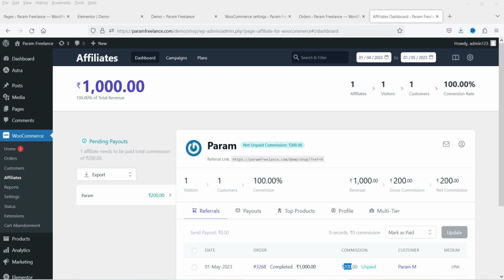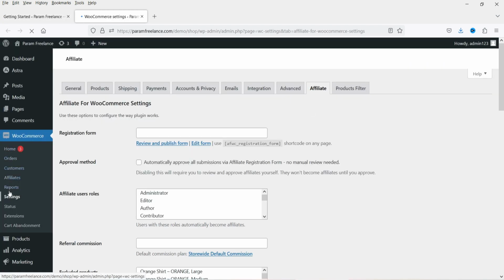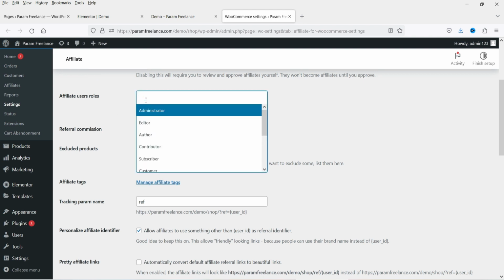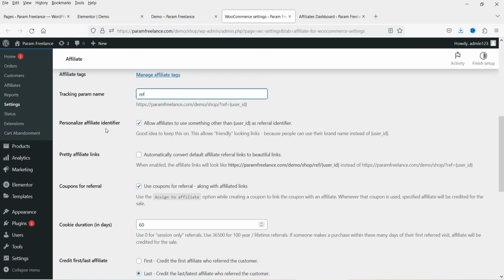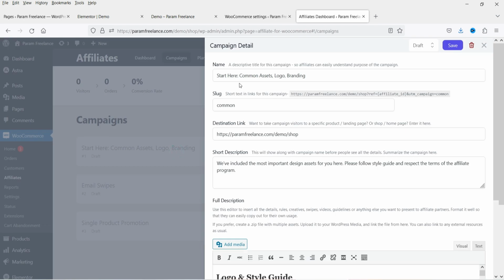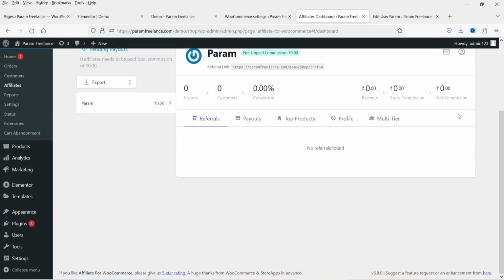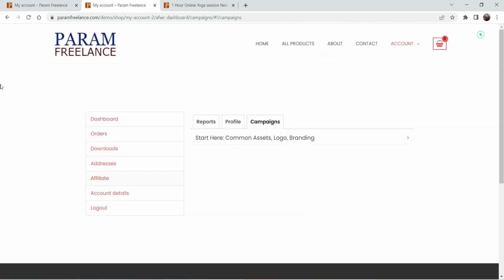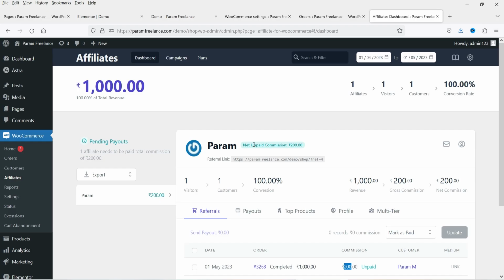How to Start Affiliate Program in WooCommerce website | Affiliate For WooCommerce Plugin Tutorial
In this video, we will install Affiliate For WooCommerce plugin and we will learn how to start Affiliate program in WooCommerce website.. We will install the premium version of the Affiliate For WooCommerce plugin.  We will see how to use it, what are the benefits and features of the premium plugin. The price of this plugin is $179 / year. This plugin does not have free version.

In one of the previous videos, I have shown you how to install and use Free WooCommerce affiliates plugin. And that plugin was the free version of YITH WooCommerce affiliates plugin.
If you have not watched the previous video of free WooCommerce Affiliate plugin plugin then watch this video
This plugin will create Affiliate Dashboard. You can manage commission percentage and many other settings.

👉 Topics covered in this video:
✅ WooCommerce Affiliates plugin
✅ Affiliates plugin for woocommerce
✅ Affiliate for WooCommerce plugin
✅ How to start Affiliates program on WooCommerce website.
✅ How to create Affiliates dashboard
✅ WooCommerce affiliates plugin tutorial
✅ Affiliate manager plugin for WooCommerce

Manage a profitable affiliate program on your own. Track sales, commissions, and referrals; process payments; design marketing strategies—all from a single location. includes a dashboard for affiliate self-care. The simplest approach to building a stronger brand, attracting clients, and boosting sales

👉 Features of Affiliate For WooCommerce plugin:
✅ Allow people to sign up as your affiliates via registration forms.
✅ Track visitors, conversions, commissions and payouts.
✅ Track affiliate progress and adjustments
✅ The most powerful commission plan system
✅ Set up a multi-tier affiliate program
✅ Provide lifetime commissions
✅ Make payouts via PayPal or manually.
✅ Integrate with your own site
✅ Affiliate marketing campaigns
✅ And more...

I hope that you will like this video How to Start Affiliate Program with WooCommerce website using Affiliate For WooCommerce Plugin.